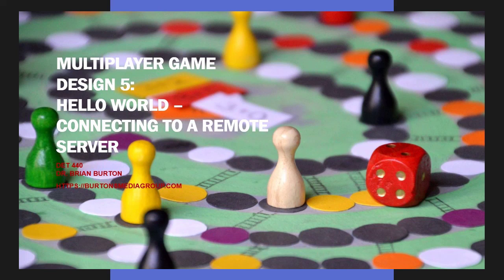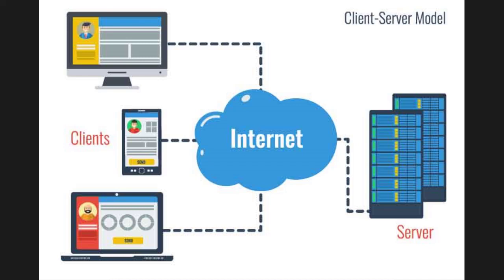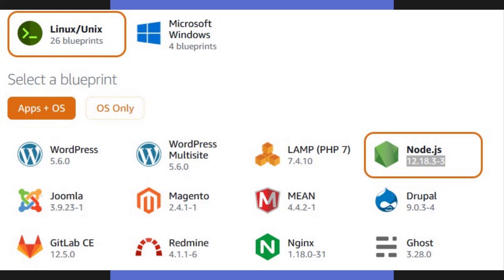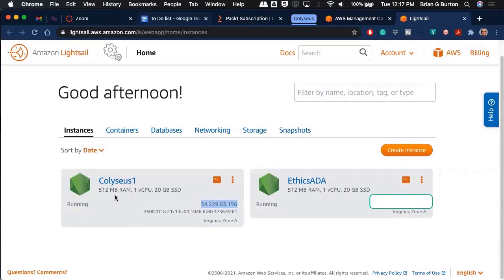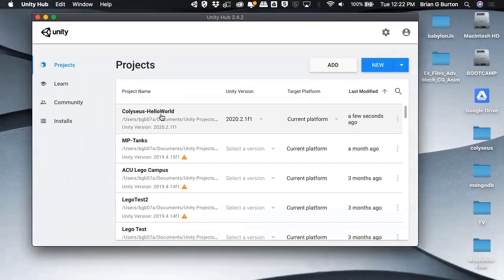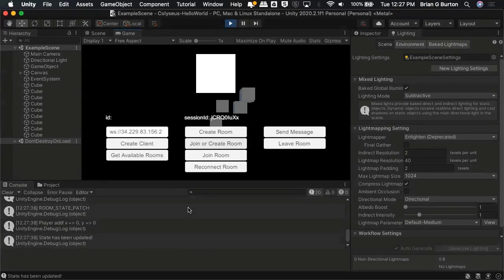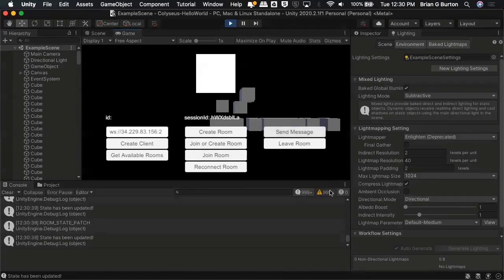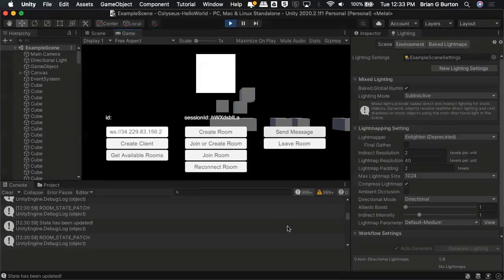Multiplayer Game Dev - Lecture 5: Connecting to a Remote Server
Continuing with his Multiplayer Game Development class, Dr. Burton demonstrates how to connect to a remote Colyseus server using a WebSocket connection from Unity3D.

Please excuse the muffled audio. This edited lecture was recorded from a face-to-face class where masks were required during Spring, 2021.

Here is the link to the resource file for my new book on creating multiplayer games in Unity: